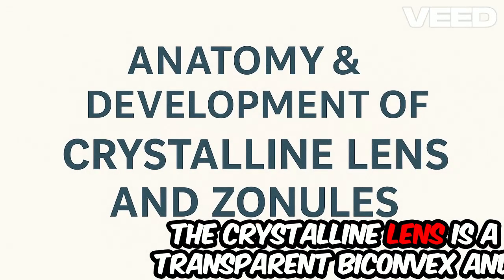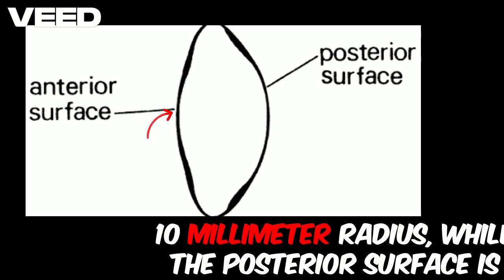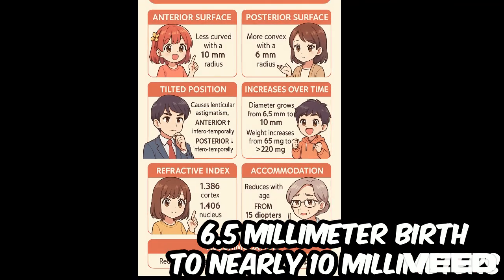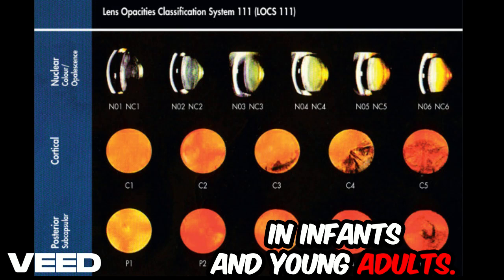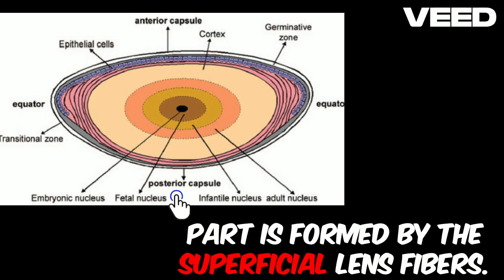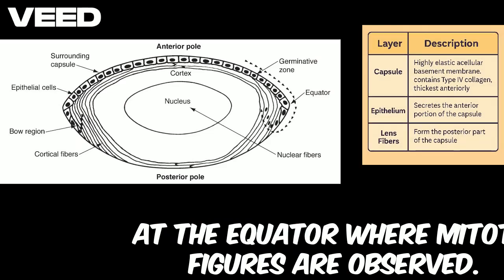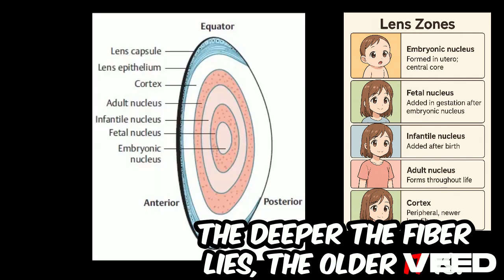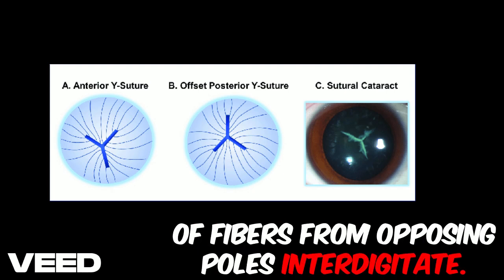Crystalline Lens and Zonules Part -I ||Anatomy||Ophthalmology